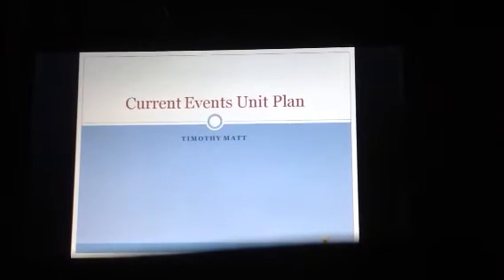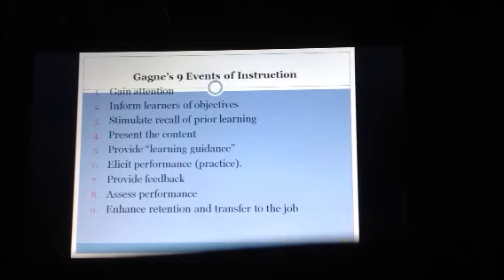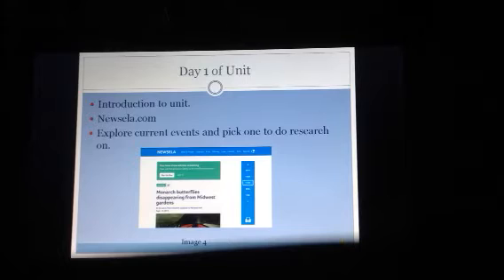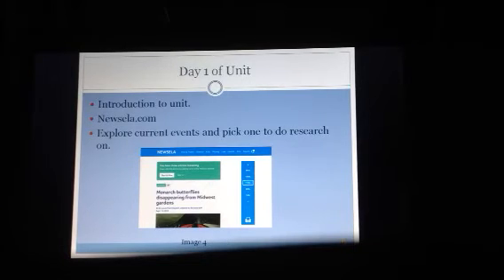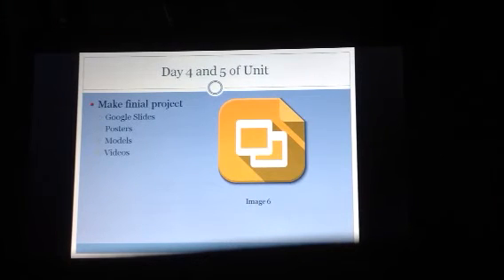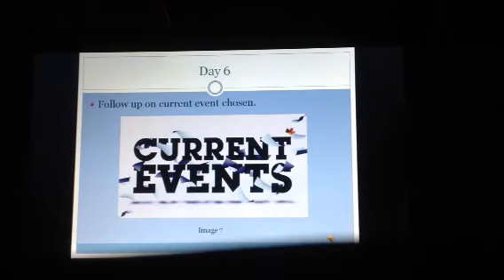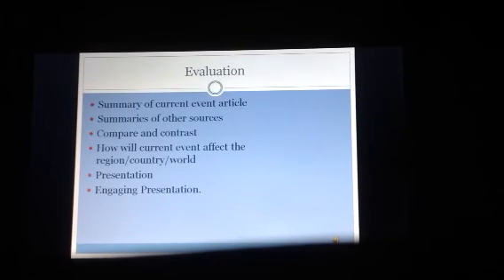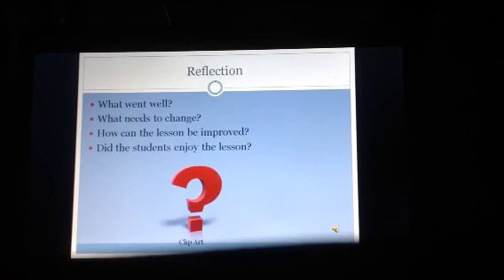Edit 6030 Final presentation Timothy Matt